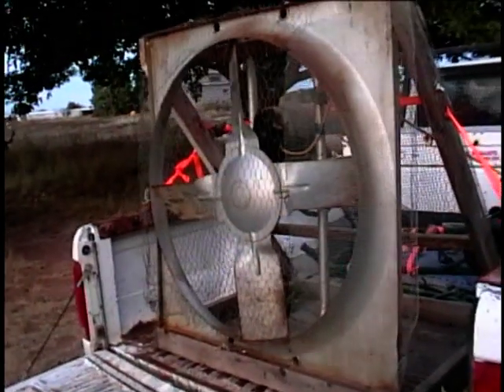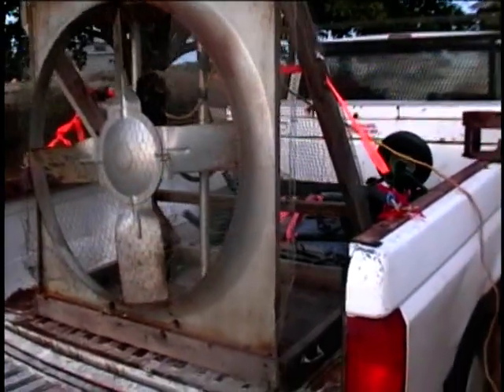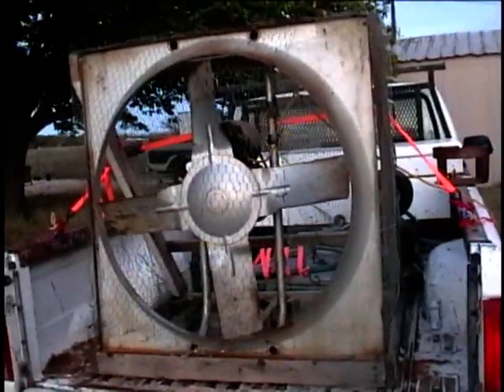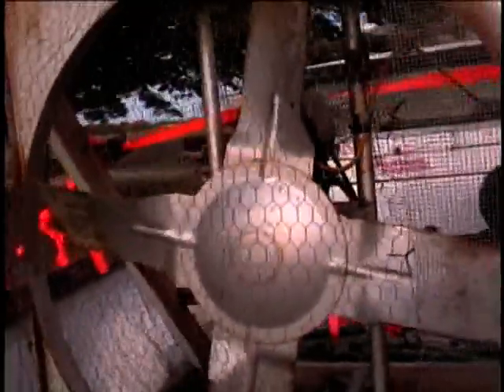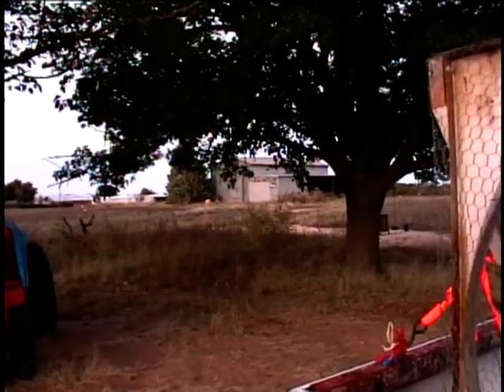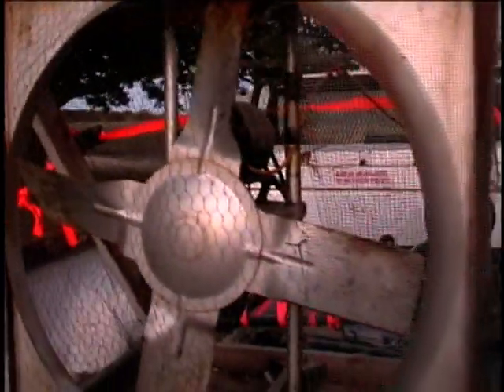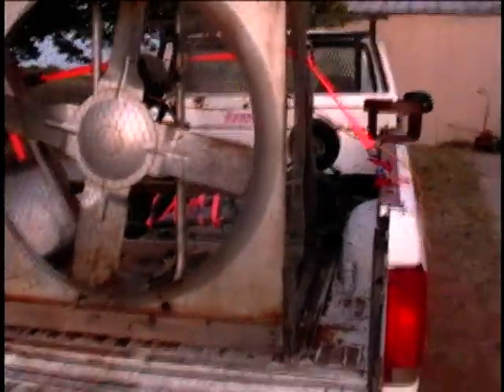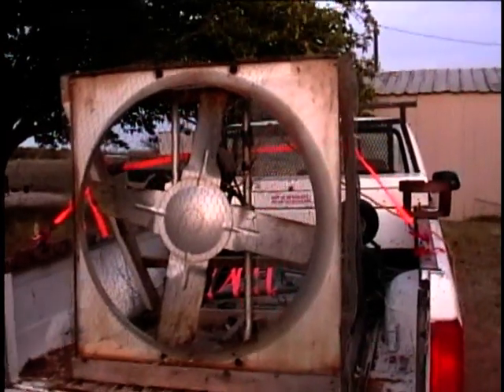DeBothezat Huge Industrial Fan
This fan is a DeBothezat "Fan-Pac" made by the DeBothezat Fans division of American Machine & Metals in Moline, Illinois. It has a Holtzer-Cabot motor of around 1/4 HP. This is a huge fan with a blade set diameter greater than 3 feet. It works well but I would like to re-do the wiring and the fan cage.